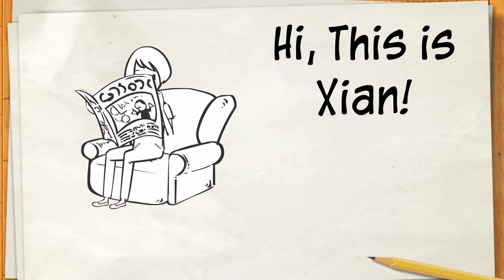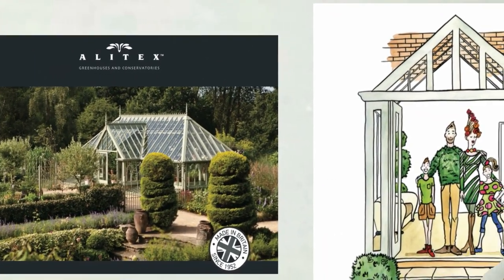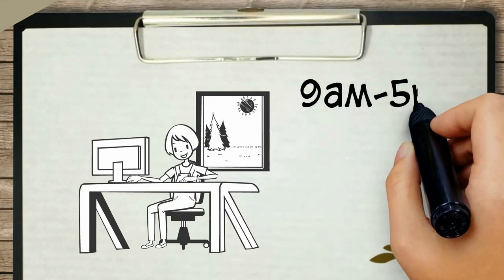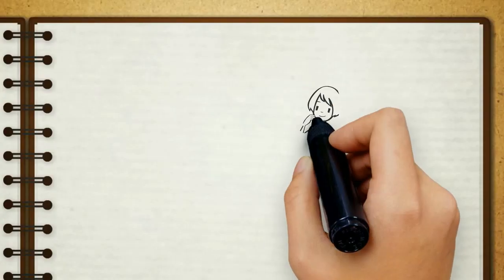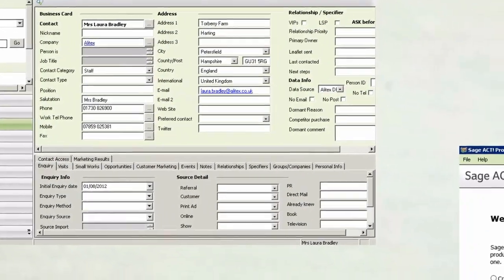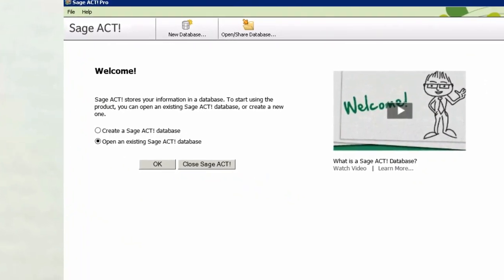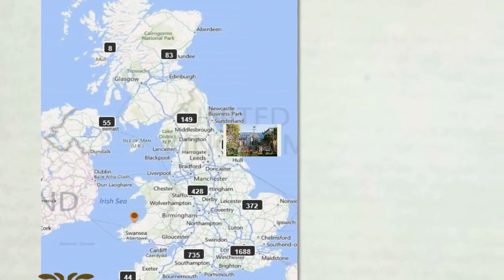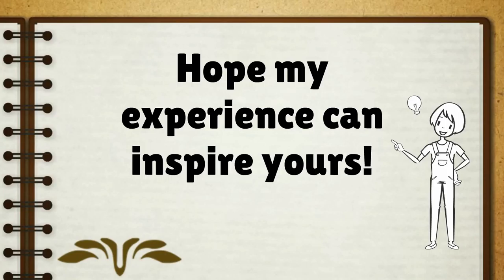DAY IN THE LIFE: Xian Huang at Alitex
Xian Huang gives us an insight into her placement at Alitex, which she completed from 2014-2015 as part of her degree at the University of Southampton.